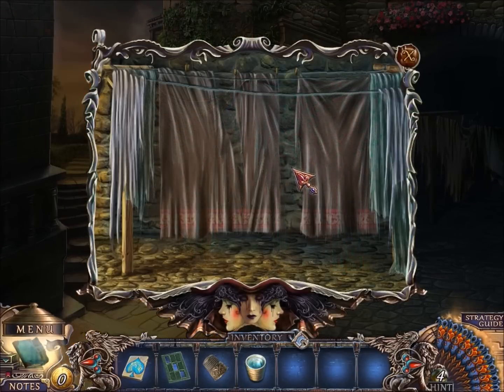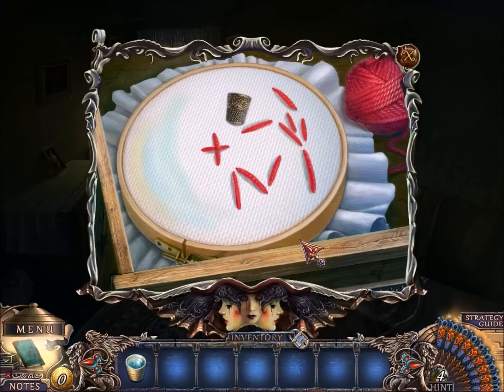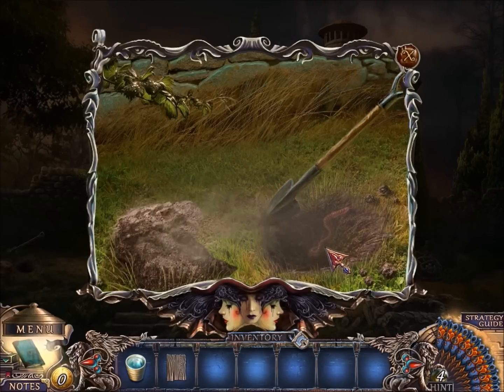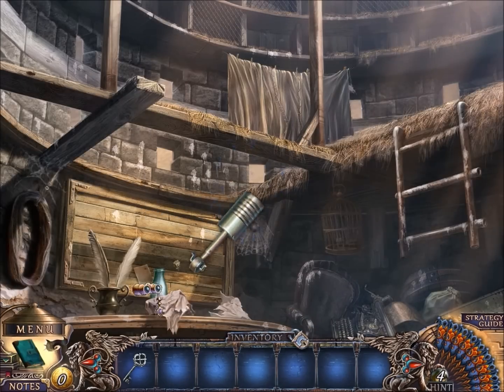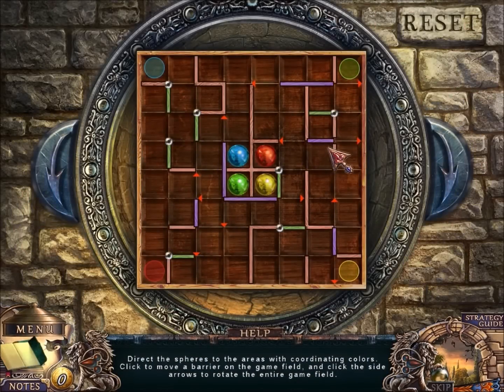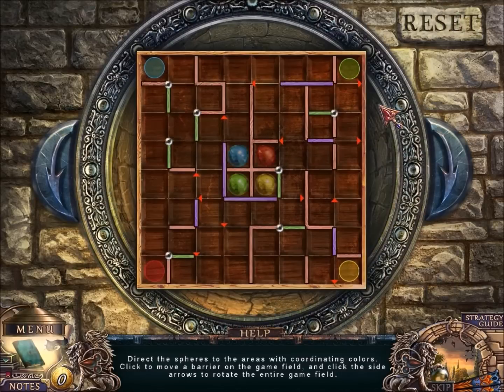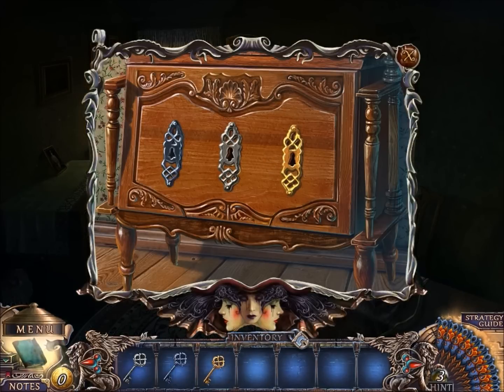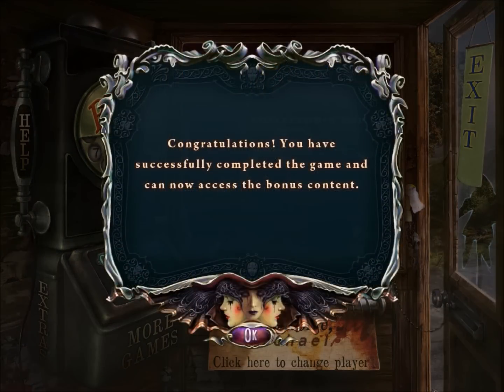Grim Facade: Sinister Obession (Part 7) - The Murderer Revealed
Part 7 of 9, of a video walkthrough for Grim Façade: Sinister Obsession. In this video, we solve a series of puzzles in Maria's room, which is connected to an underground crypt for some reason. It is revealed that Maria is the serial killer.